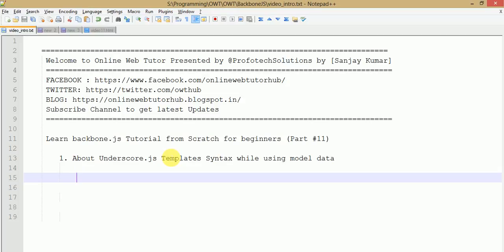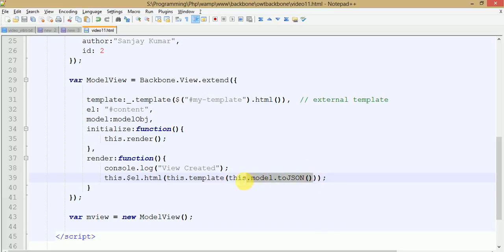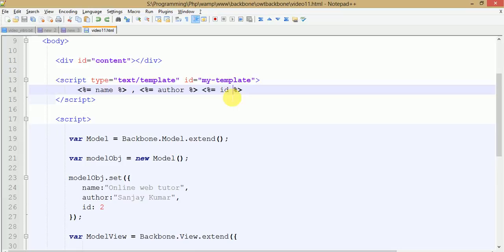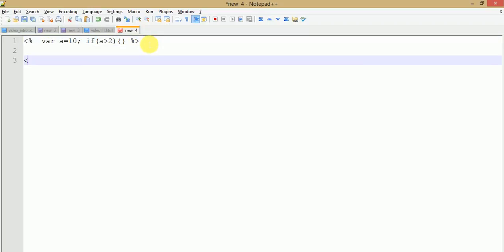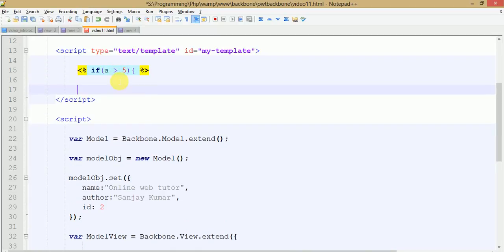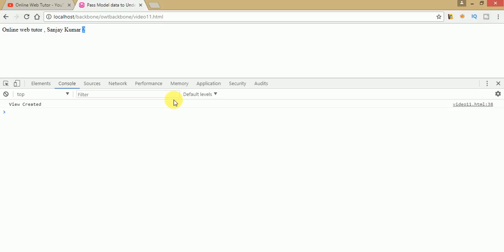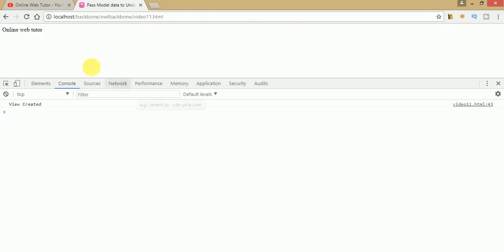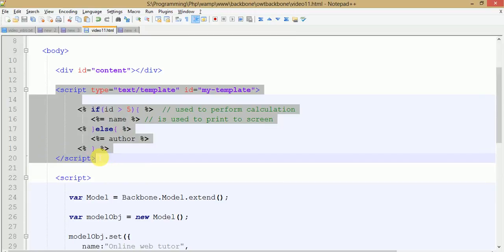Learn backbone.js tutorial from scratch for beginners(Part 11) Head back to underscore.js symbols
In this video session we have discussed about underscore.js symbols.
   Basically we have to focus where we have to use calculation symbols and where for outputting something.